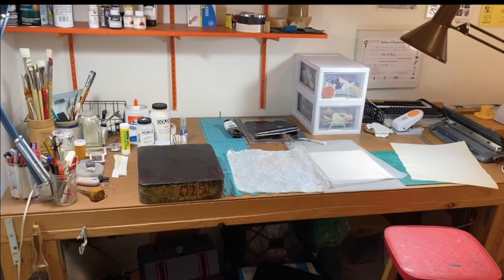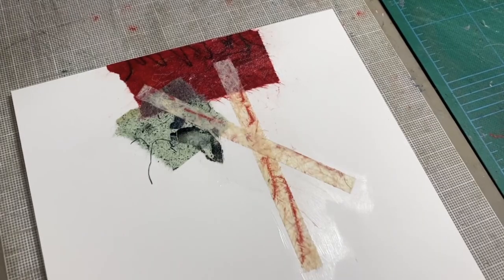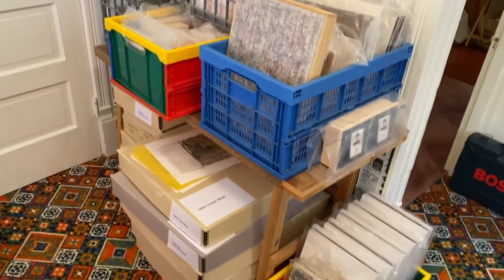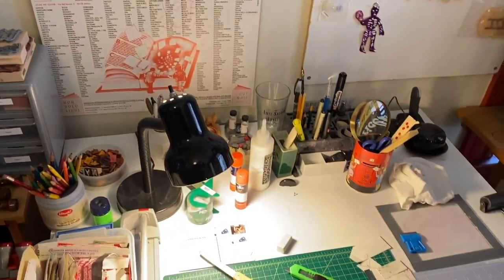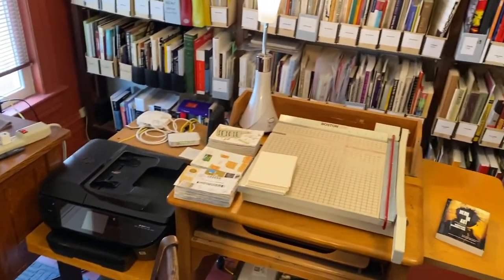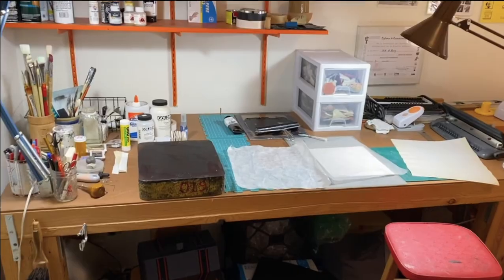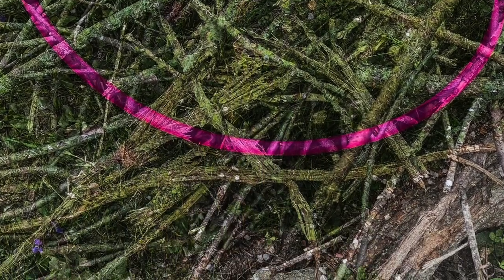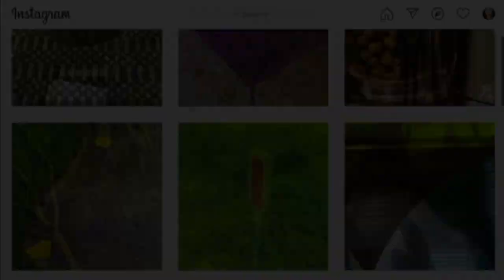Studio Tour with Artist Reid Wood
Reid Wood is an artist and educator, who holds BA and MA degrees in Studio Art from Oberlin College, with additional study at the University of Akron, Kent State University, and the Visual Studies Workshop.
He works in a variety of media including drawing, printmaking, digital imaging, mixed media collage, artist’s books, mail art (since 1981, using the name State of Being), and performance art. His work has been exhibited in more than 80 venues regionally, nationally and internationally in including the Cleveland Museum of Art (May Show), SPACES Gallery (Cleveland), Zygote Press (Cleveland), Ginko Gallery (Oberlin), The Sculpture Center (NYC), Columbia College (Chicago), the Academia d’Arte di Pisa (Italy), Croxhapox, Gent (Belgium), and the Emily Harvey Foundation Gallery (NYC).